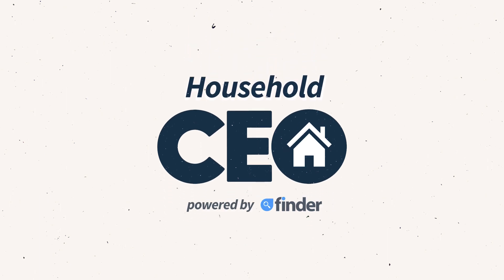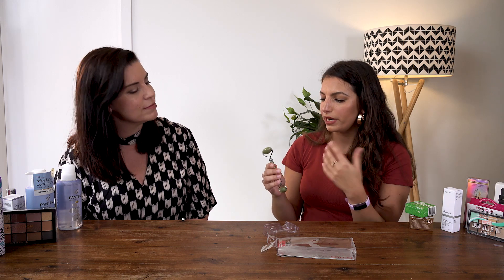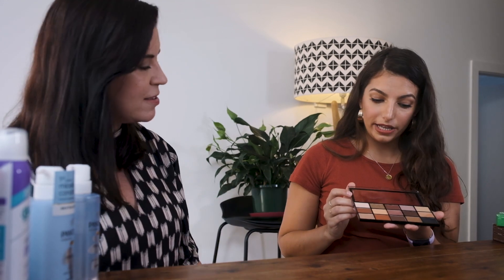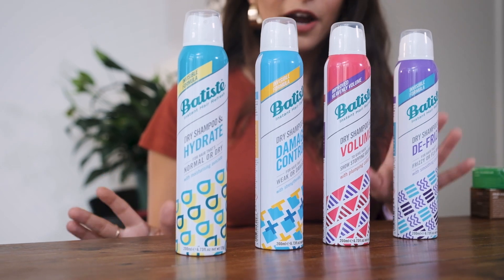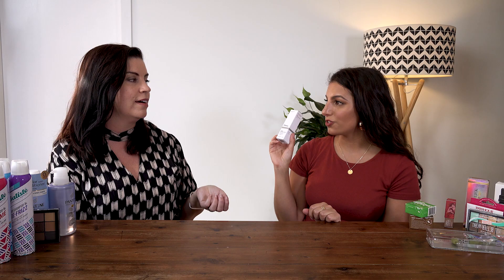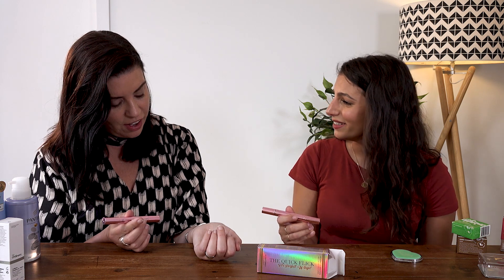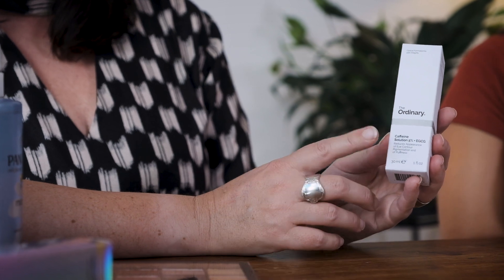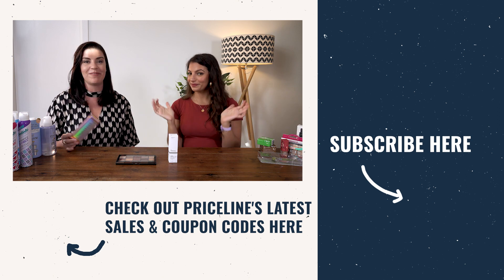WHAT'S NEW AT PRICELINE? HAUL MAY 2019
Who doesn't love a haul? We've got best of everything new at Priceline. Finder's shopping editor, Mia Steiber, picks her 8 beauty bargains to look out for at Priceline.

If you want to get your hands on any (or probably all) of the products, we've got the list here:
Ethique Frizz Wrangler Shampoo Bar
Revlon Jade roller
Makeup Revolution Palette
Pantene Micellar Shampoo and Conditioner
Batiste Dry Shampoo
The Ordinary Caffeine serum
The Quick Flick
Karen Murrell

Did we miss out on any products? Tell us your favourites in the comments!